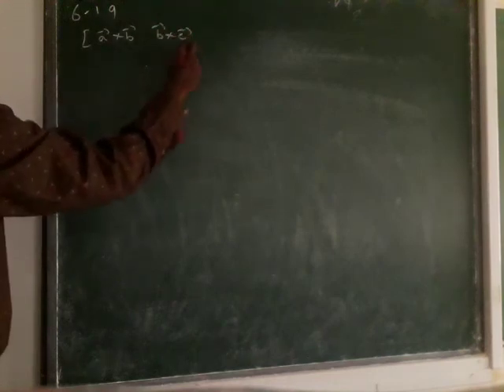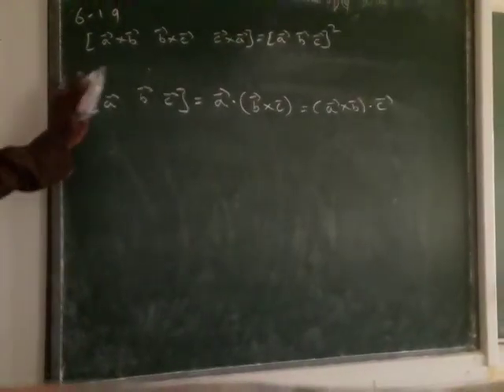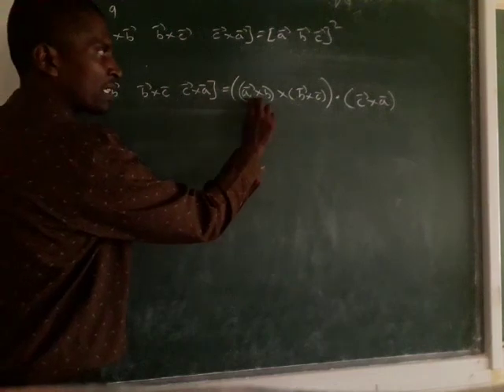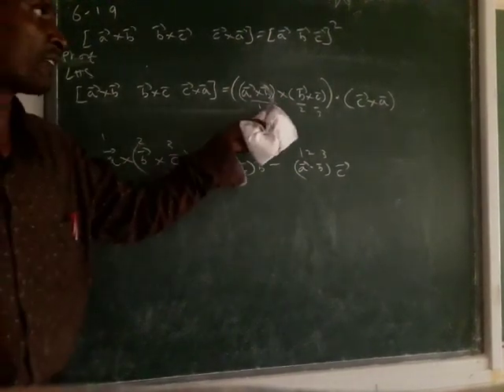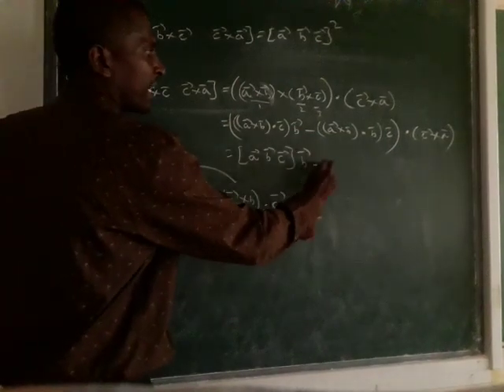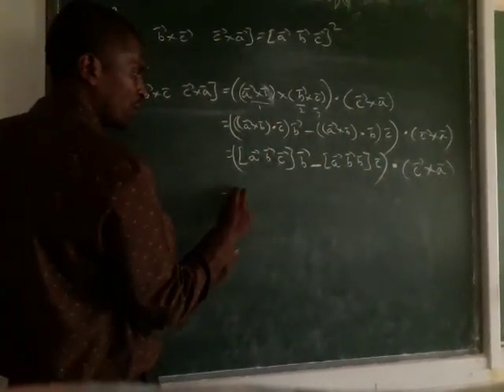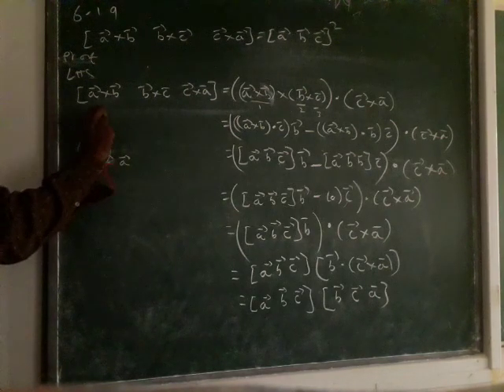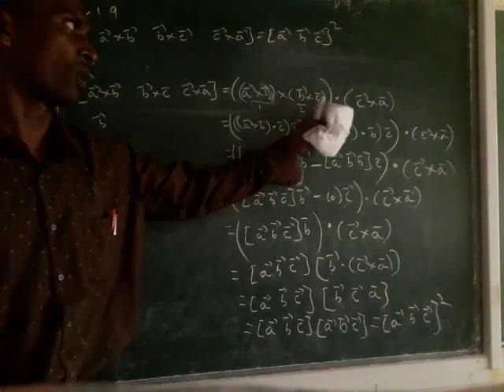12|TN SCERT|EXA: 6.19